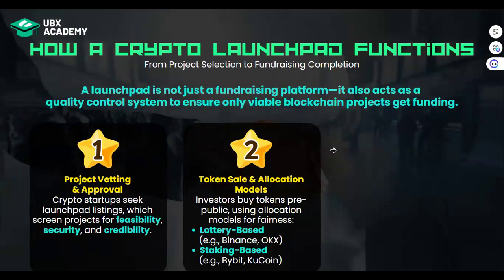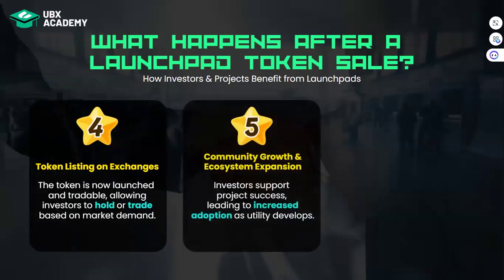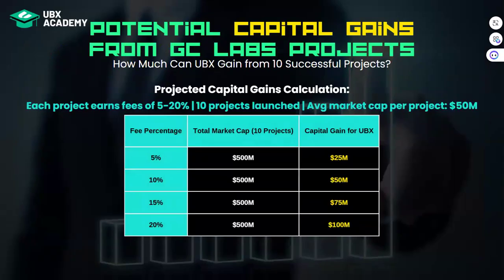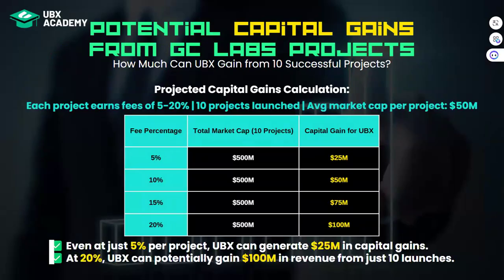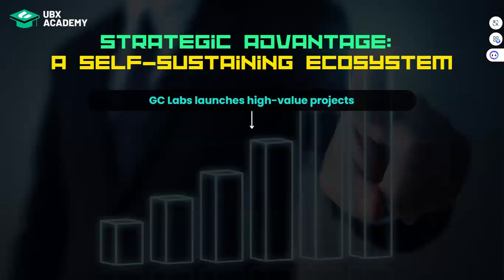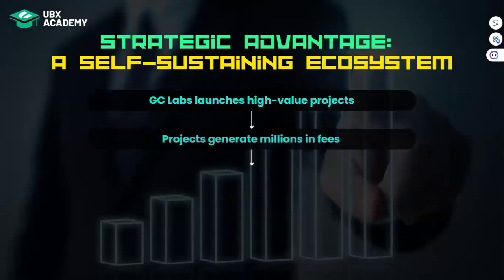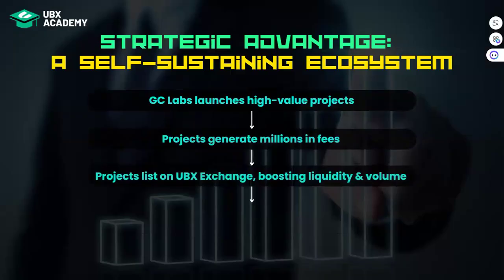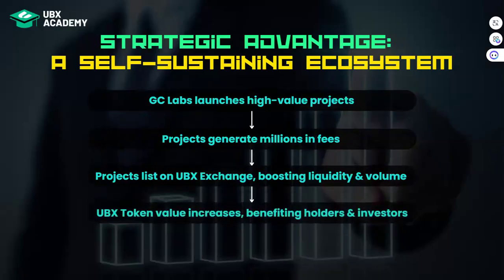The Beginning of UBX Launchpad (Podcast Ep.101)